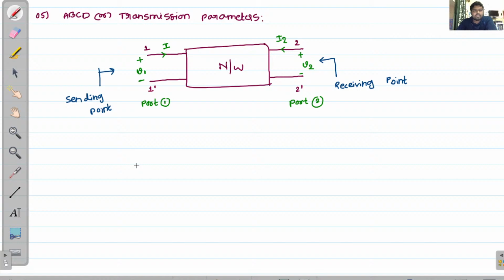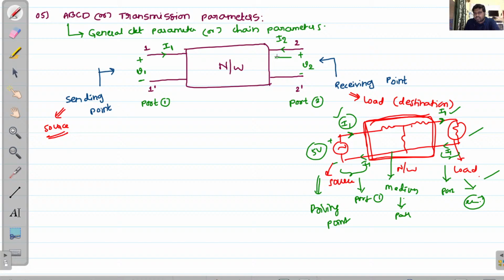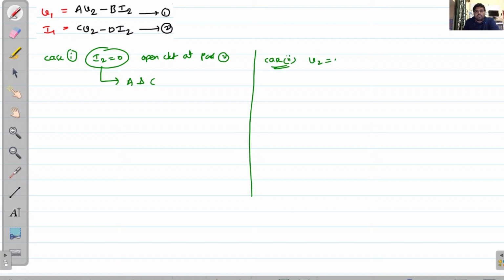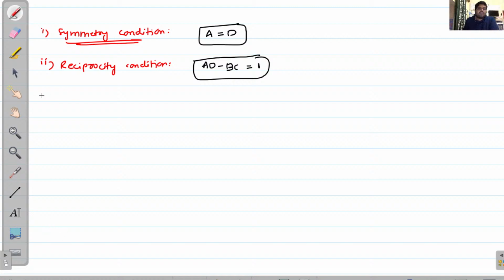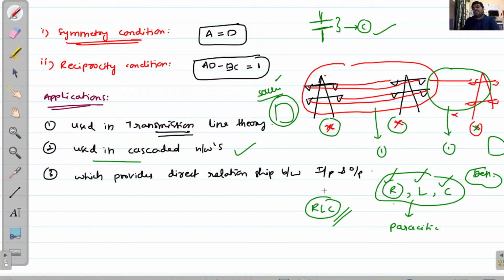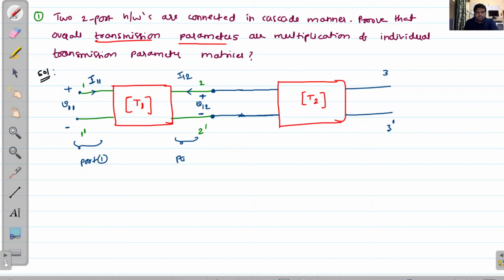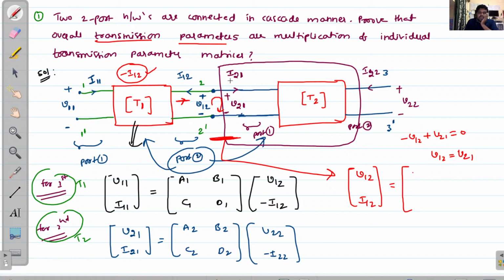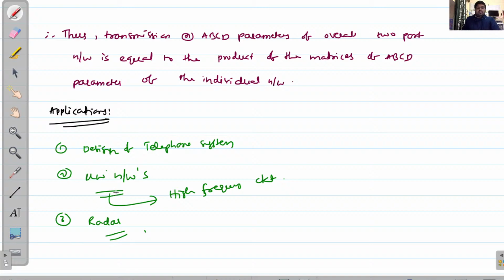Lecture-28//Network Theory//ABCD-parameters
Two-Port Networks (ABCD parameters)